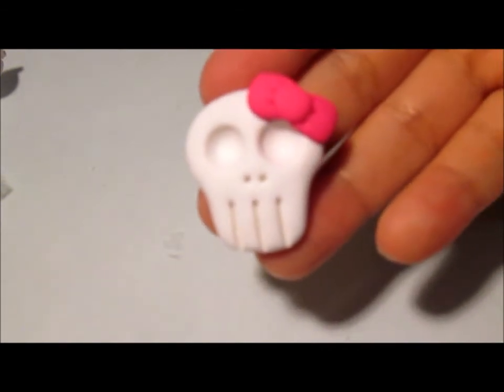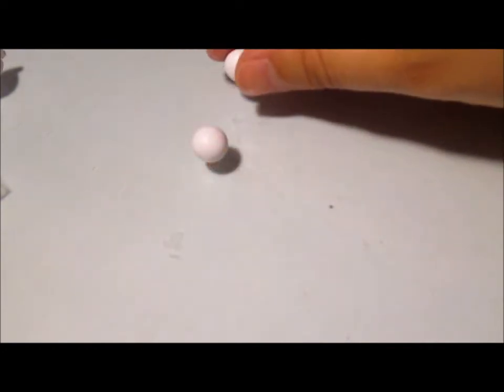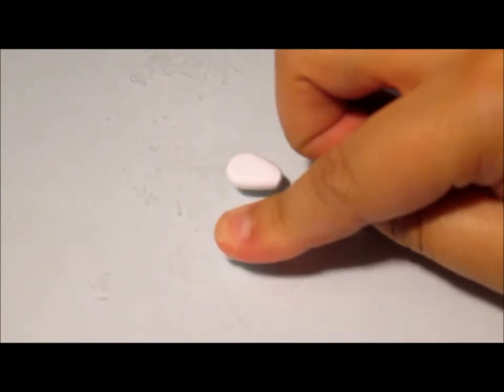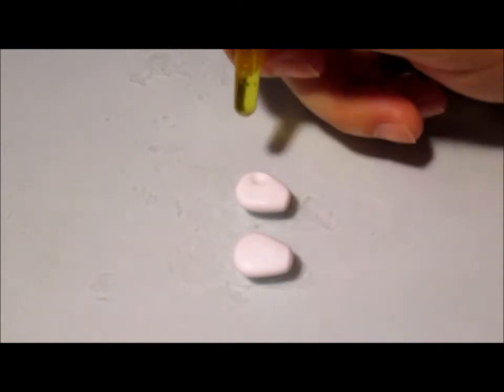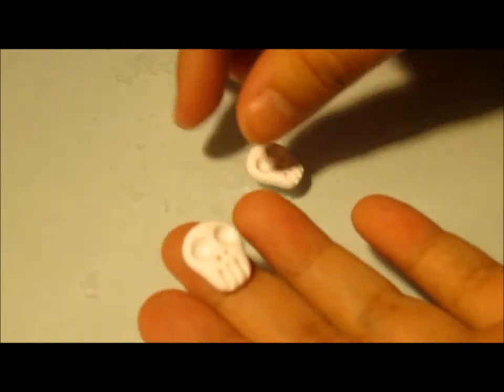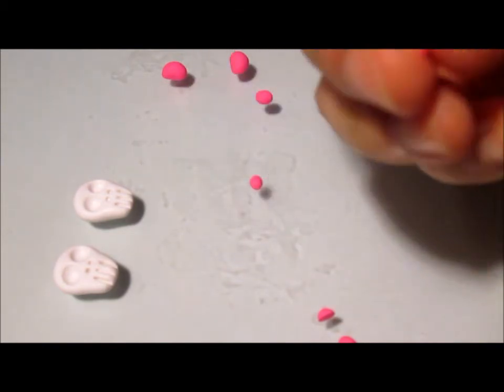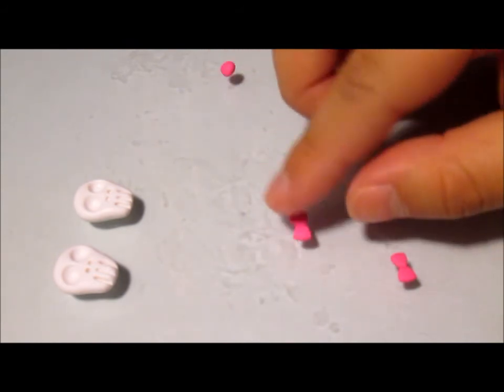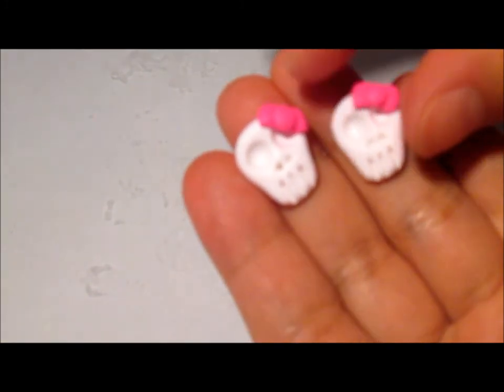First Tutorial- Skull Head Earrings or Charm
Hey guys! this was my first time filming and editing a tutorial so im sorry for the mistakes. i hope you guys enjoyed and if you have any comments suggestions or questions dont hesitate to ask, thanks for watching let me know if you liked it!